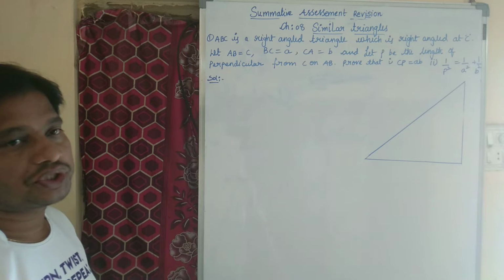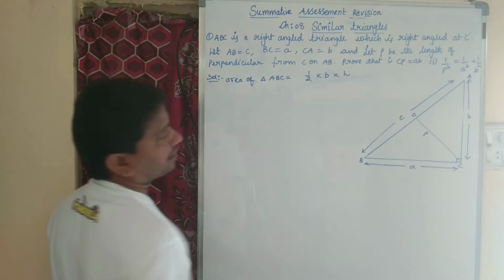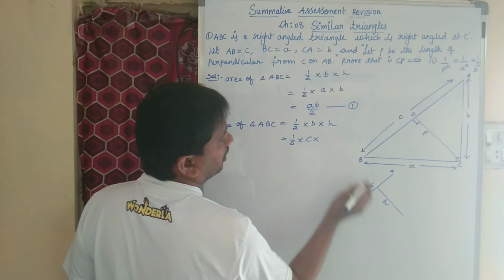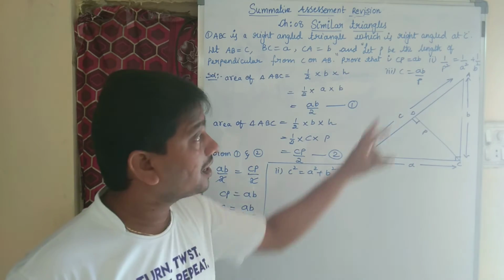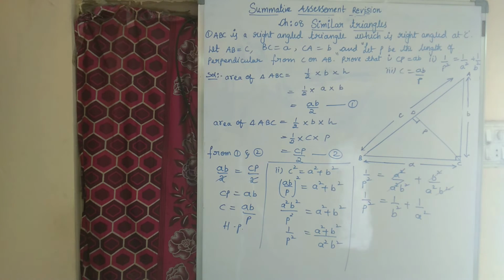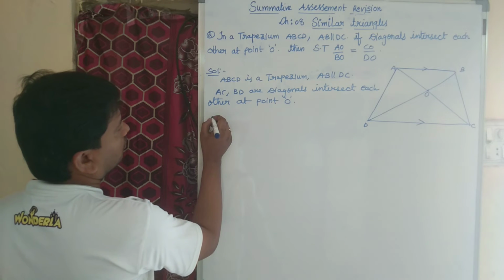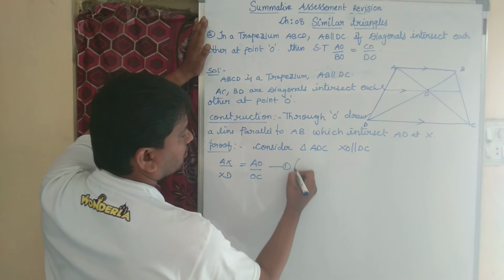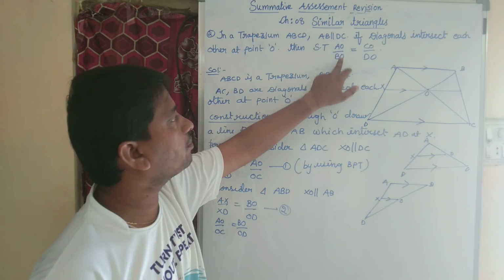similar triangles# 8 marks#class10 i)cp=ab ii) 1/p2= 1/a2+1/b2